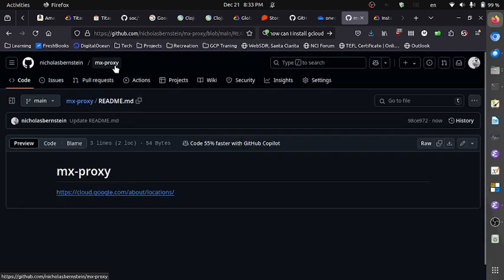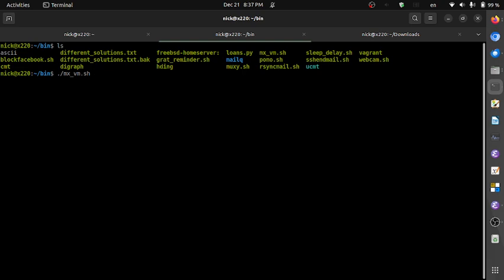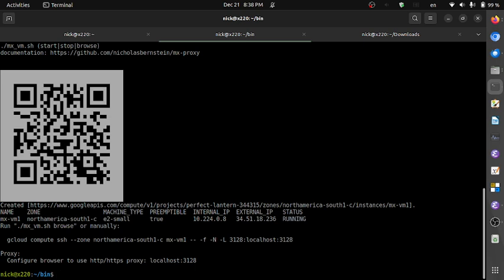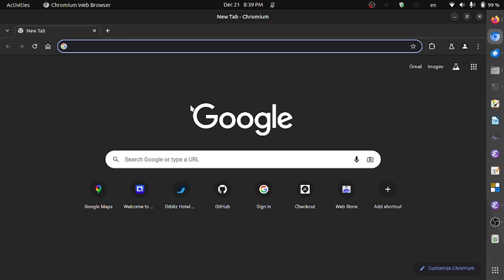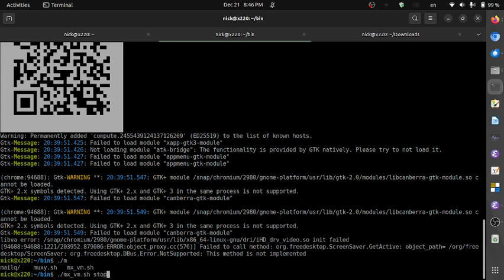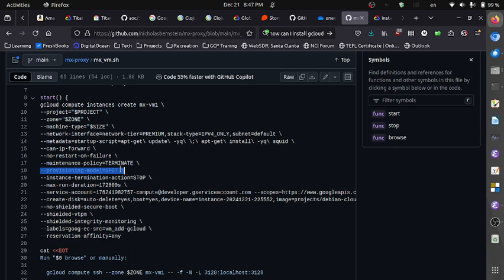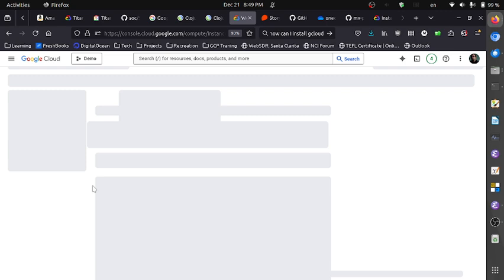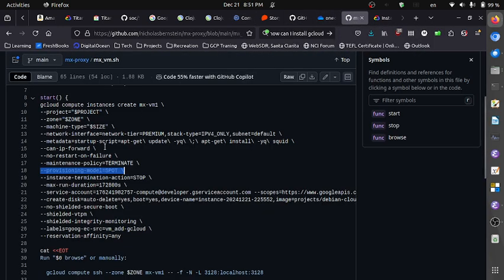FREE, simple, secure, self-hosted VPN altnerative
In this video I talk about a really quick script I put together to configure a google cloud compute-engine instance to work as a vpn alternative. I personally think that a large number of "vpn services" are pretty shady, and probably steal or sell your data.